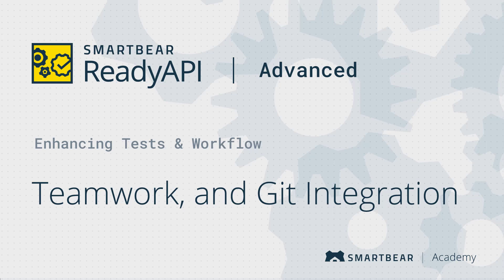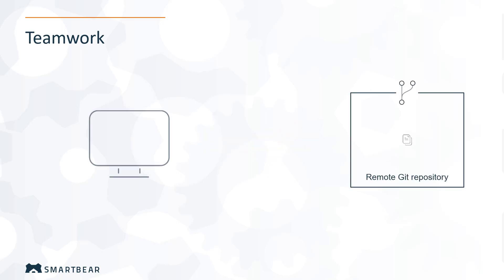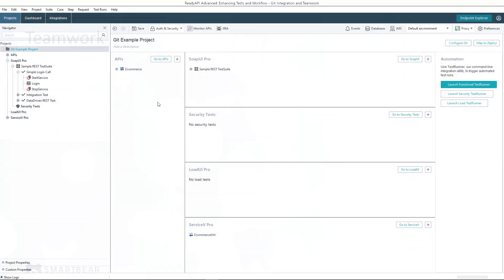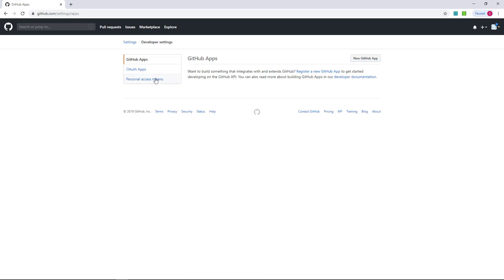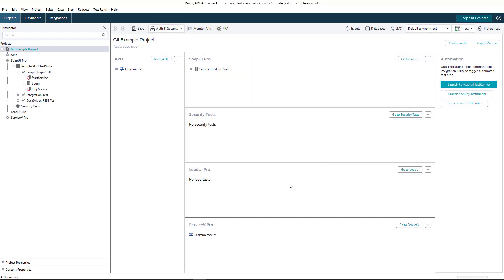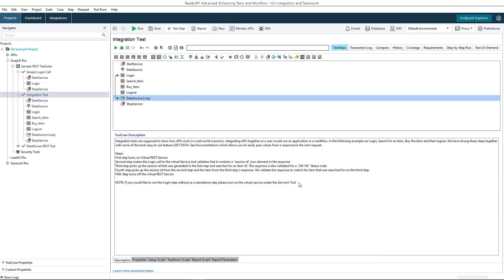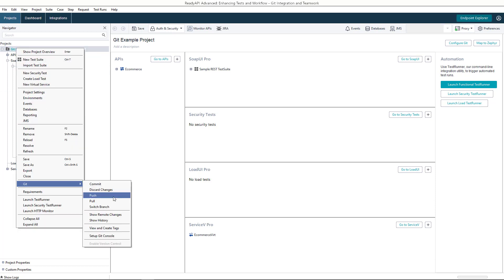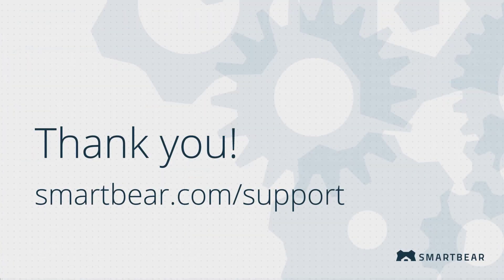Teamwork,, and Git Integration | API Testing With ReadyAPI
Share your ReadyAPI projects with your team and collaborate using built-in Git support. Commit, push, pull and merge changes right from within ReadyAPI. Try ReadyAPI for free today

ReadyAPI combines the power of SoapUI Pro, LoadUI Pro and ServiceV into a single pane of glass and tightly integrates with AlertSite for API Monitoring. From functional testing to performance testing to post-deployment monitoring, API tools by SmartBear help you deliver accurate, fast, and secure APIs.

ReadyAPI helps you:
• View end to end results through data